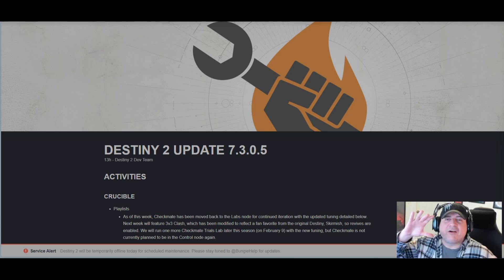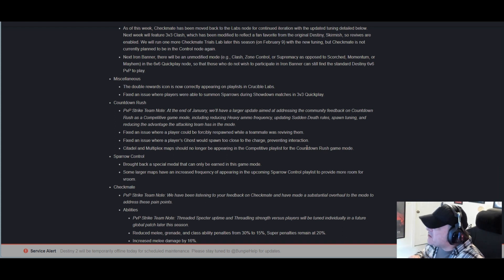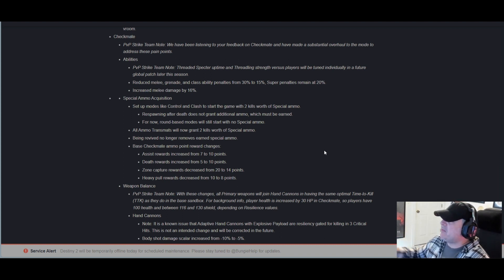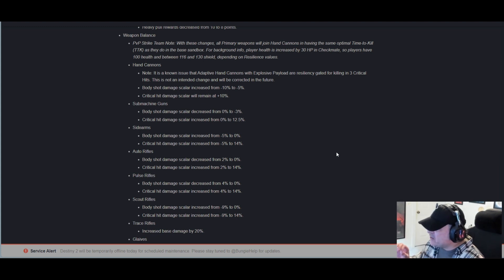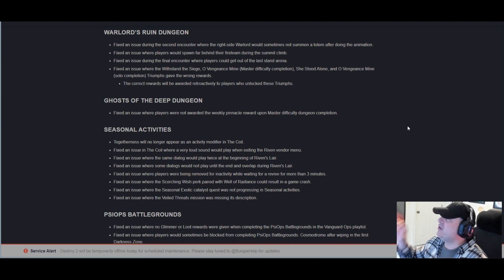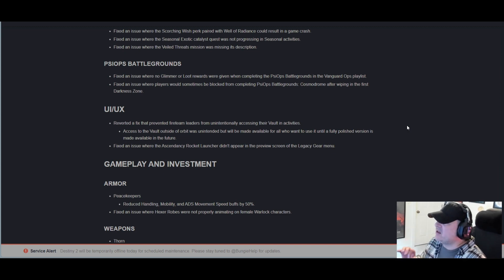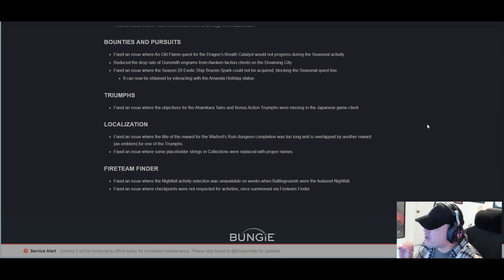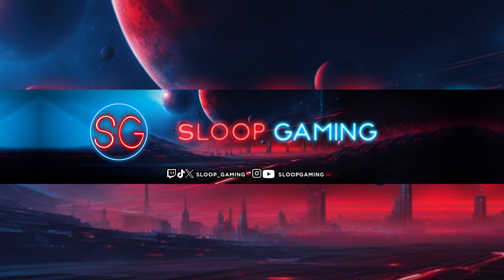HUGE PVP CHANGES! DESTINY 2 UPDATE 7.3.0.5 Season of the Wish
Here is the latest DESTINY 2 UPDATE and DESTINY 2 NEWS from today's Update 7.3.0.5.
The DESTINY 2 DEV TEAM claimed author to this week's update, which covers a variety of fixes; many in PVP.

Drop into CHAT and say HELLO!  “Let’s LEVEL Up 2gether!”
THANK YOU again for watching and supporting my content!